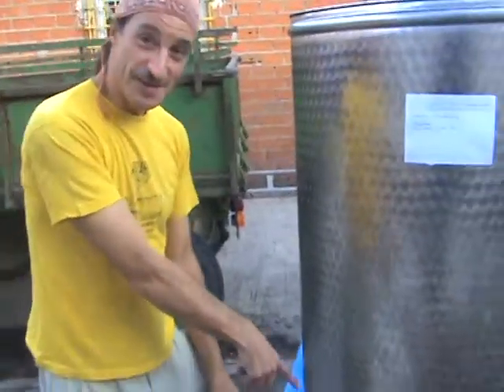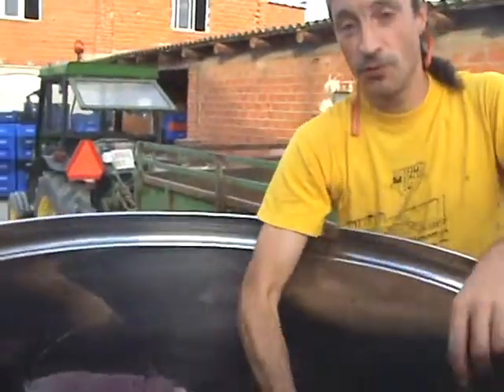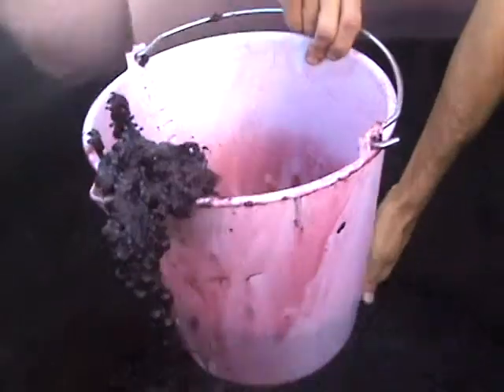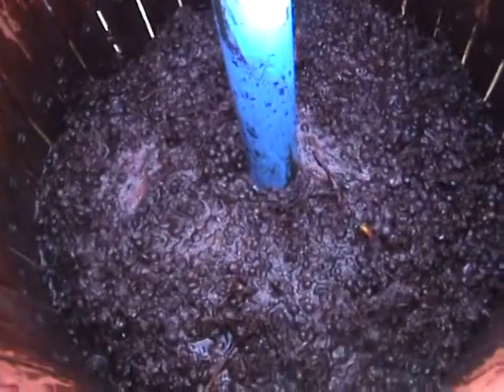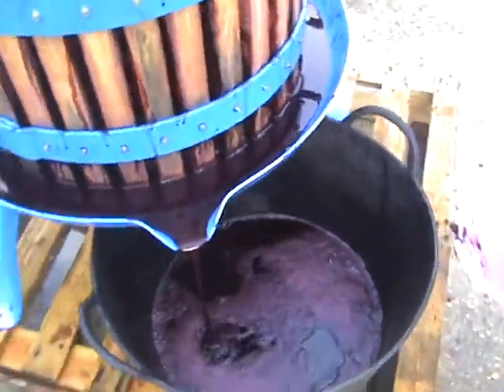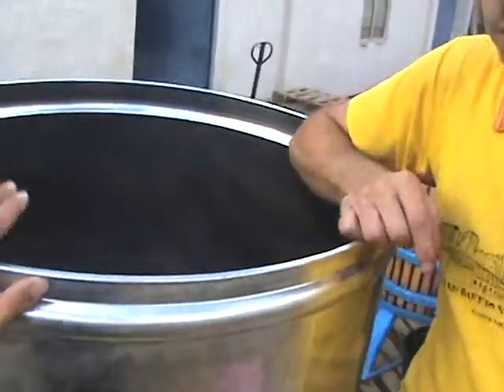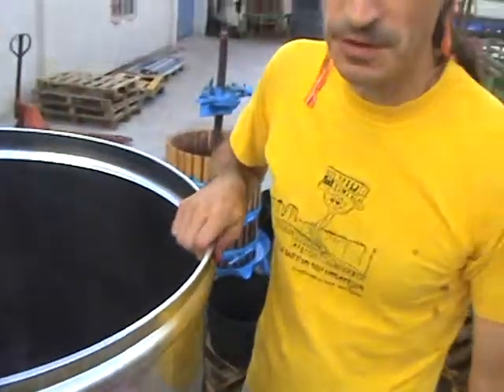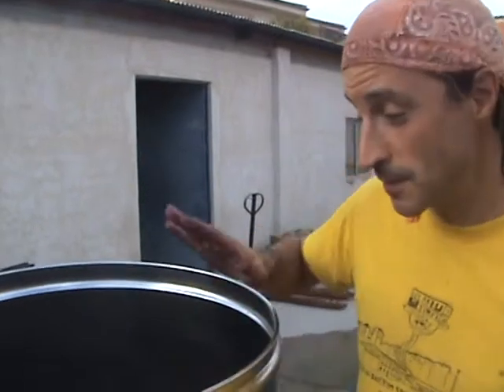Pressing Graciano - Part B.mpg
Pressing Graciano grapes by hand. Morata de Tajuña (Madrid, Spain). 2011